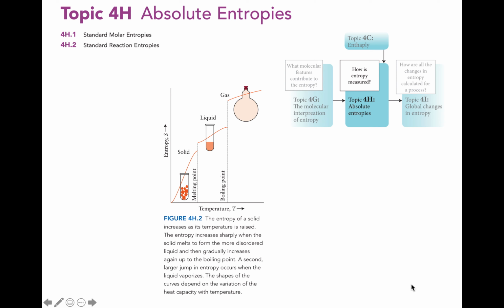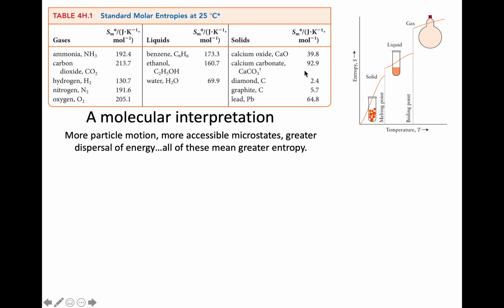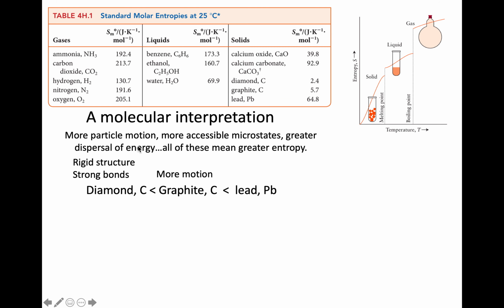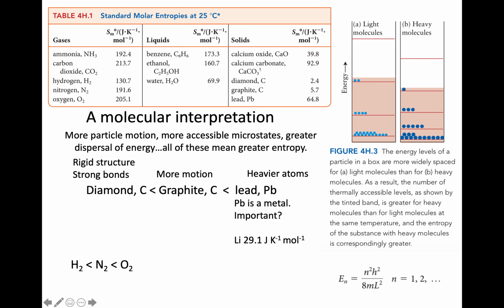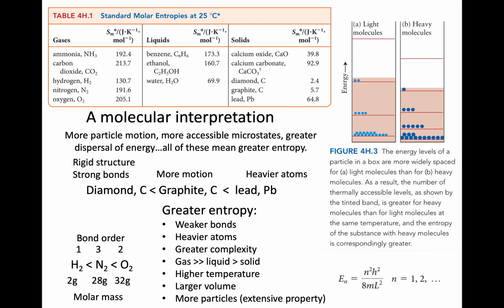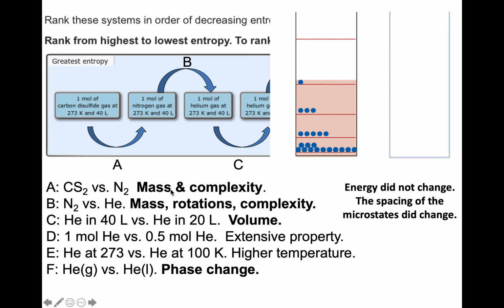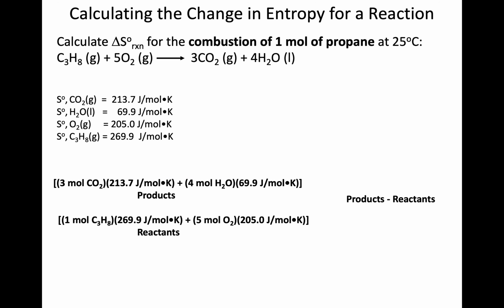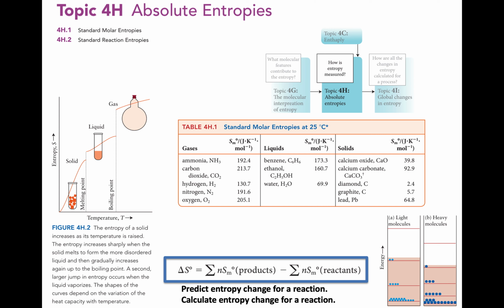Atkins Absolute entropy